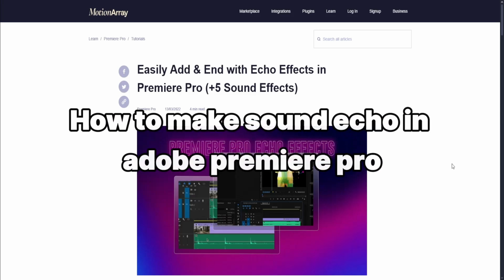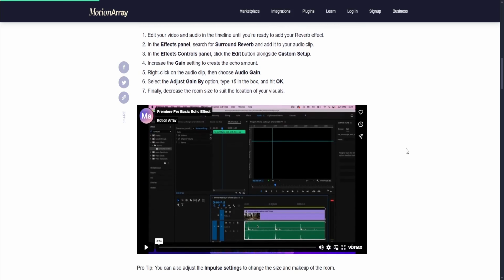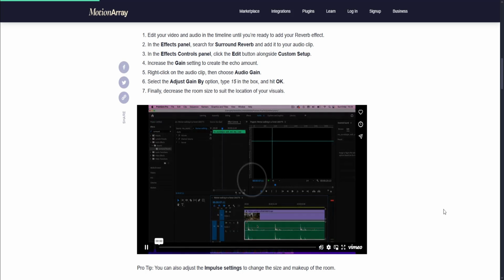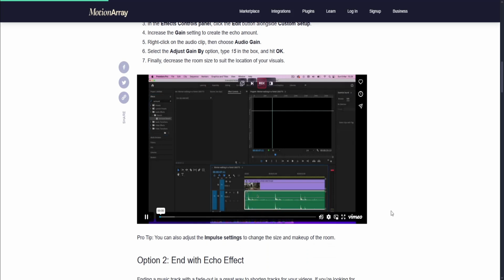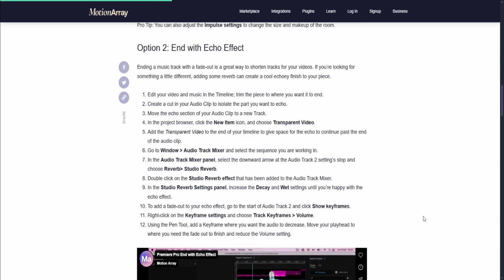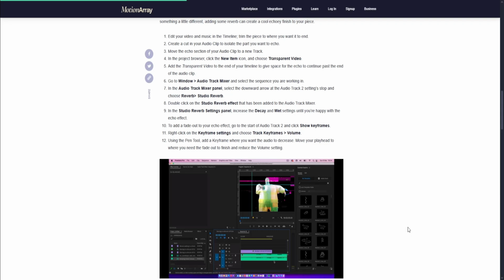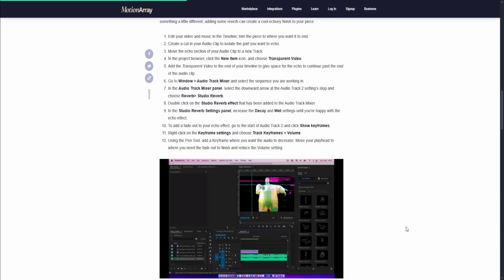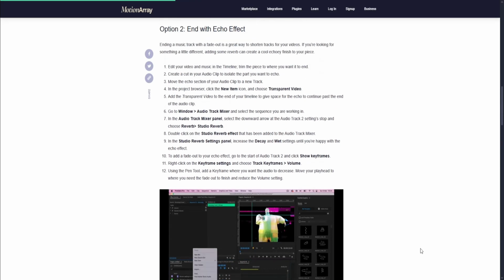✅ How to Make Sound Echo in Adobe Premiere Pro (2026 US Tutorial) 🎧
This 2026 guide shows US creators how to make sound echo in Adobe Premiere Pro using built-in effects such as Delay, Reverb, and Analog Echo.

What you’ll learn:
✅ How to apply Reverb & Echo effects
✅ The best echo settings for US content
✅ How to create cinematic echo & voice FX
✅ Fixing muddy audio after reverb
✅ Export tips for clean audio in 2026